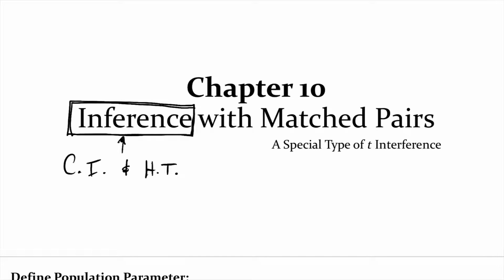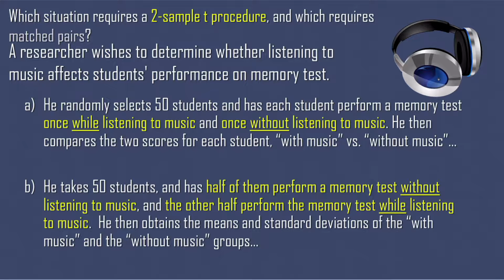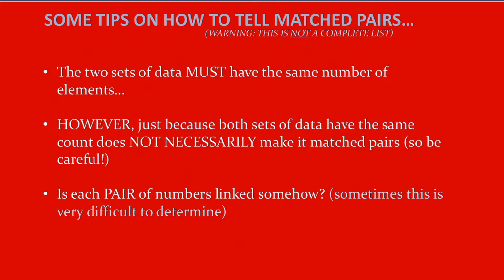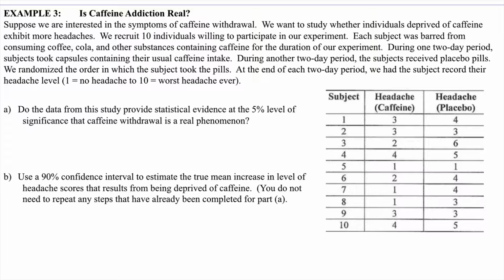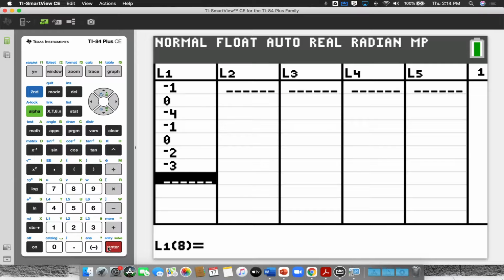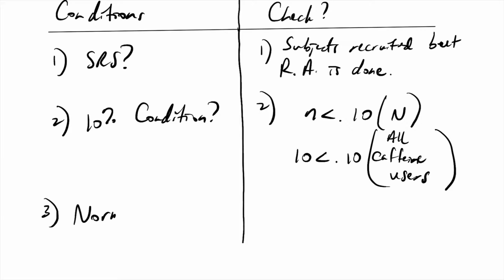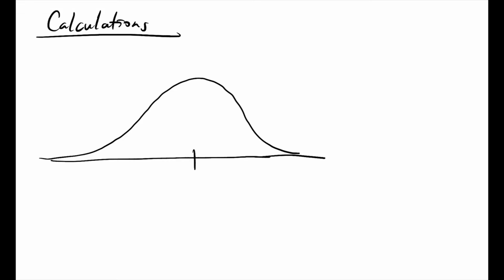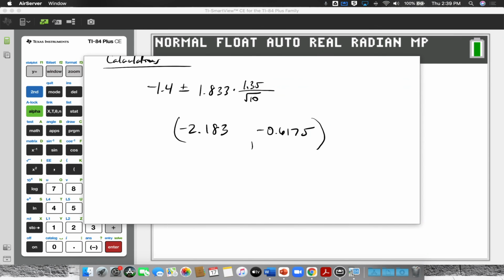3/17/22 - Matched Pair t Inference (Part 1)